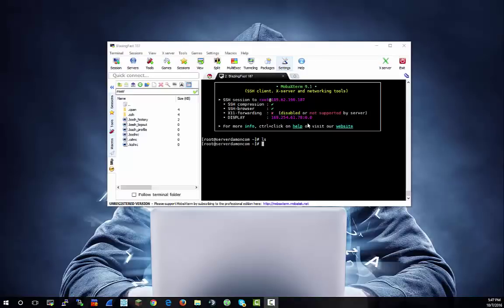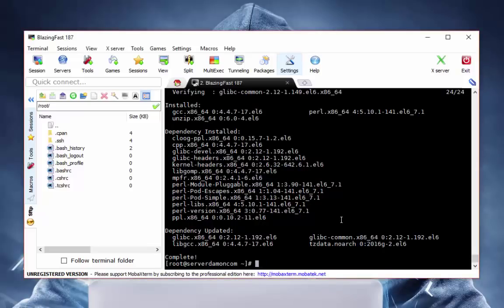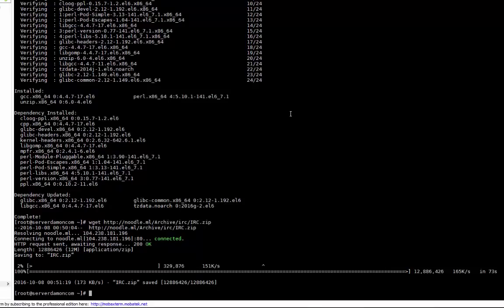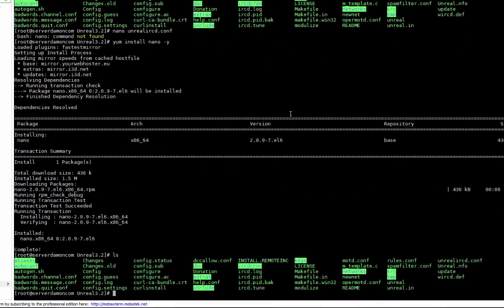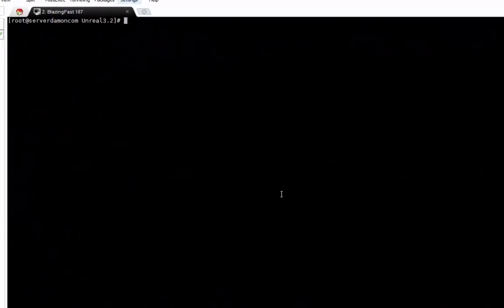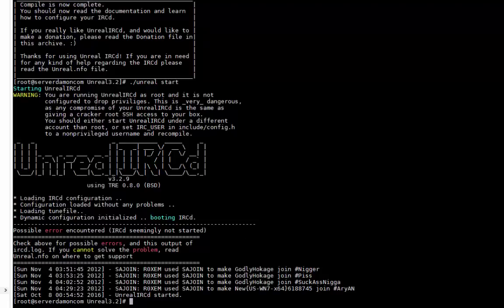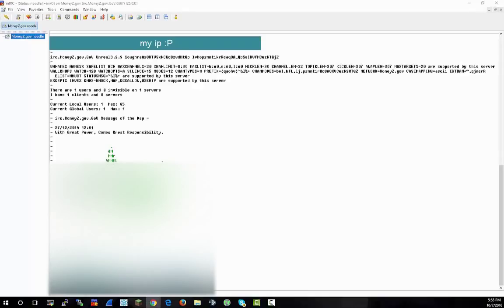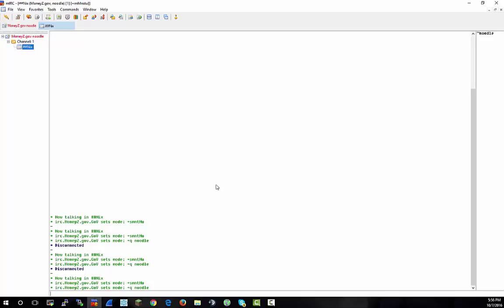IRC Botnet TUTORIAL (Part 1)